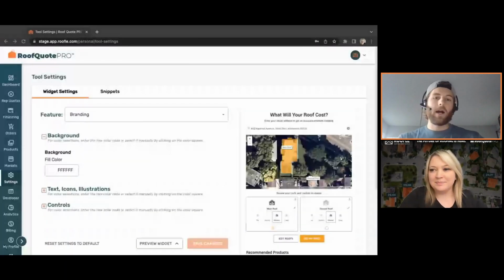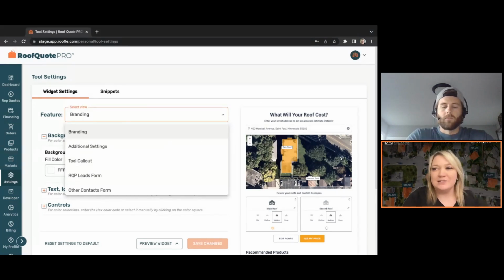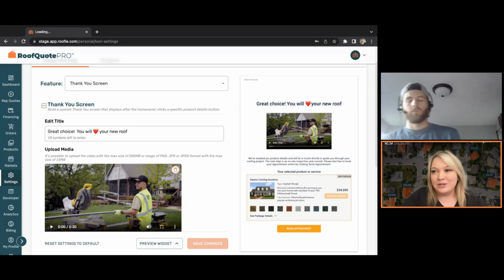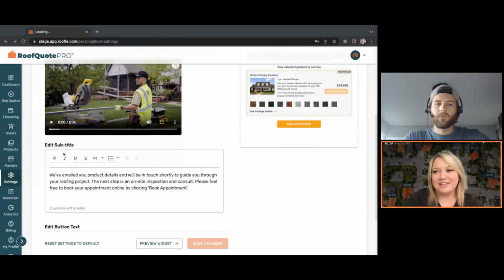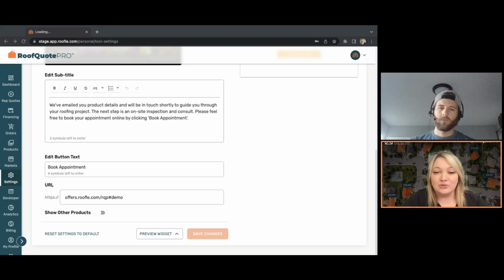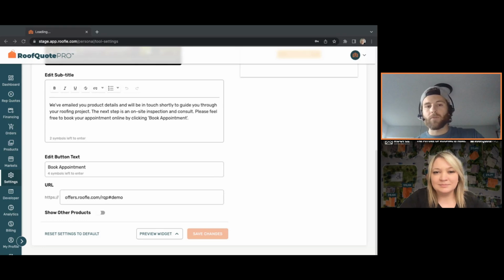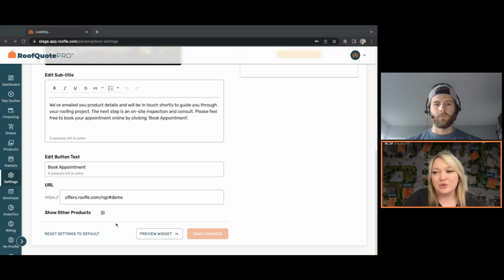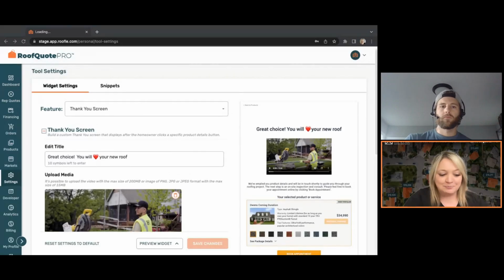The Power of a Compelling “Thank You” Page | Power Session with ROOFLE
Your job isn’t done when someone fills out your form — it’s just getting started.
In this Power Session, we break down how a strategic, well-designed “Thank You” page can help you build trust, set expectations, and boost conversions before you even make the first call.

💡 What you’ll learn:
✅ Why your thank you page is secretly a sales tool
✅ Elements that turn a boring message into a growth engine
✅ Examples of thank you pages that actually work
✅ Easy tweaks you can make today to stand out

If you’re sending leads to a blank page with “Thanks, we’ll be in touch” — this one’s for you.